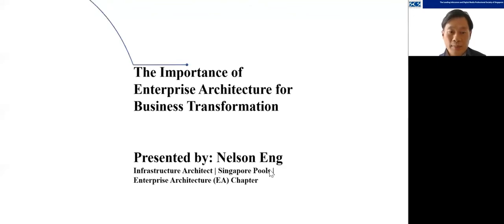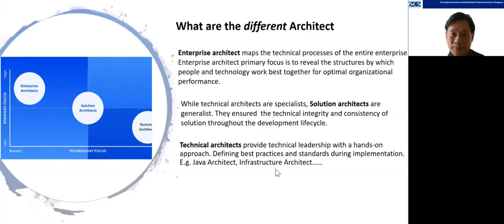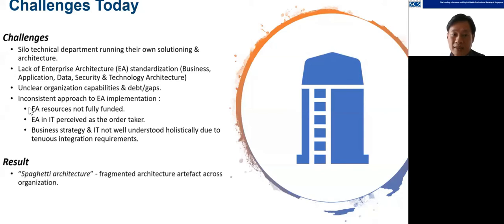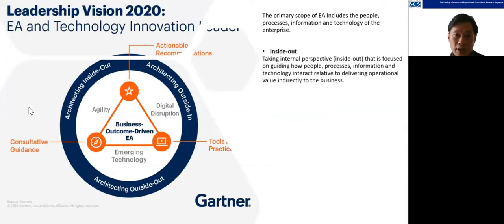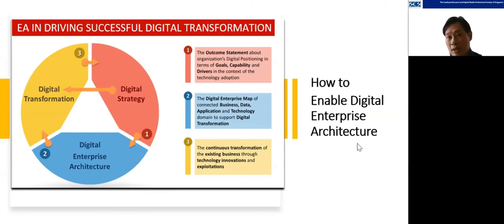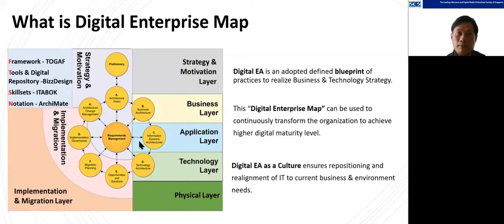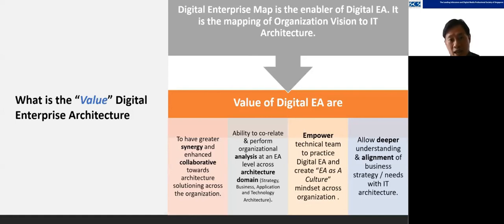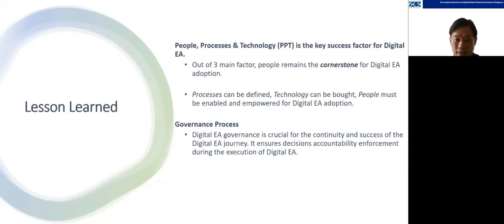The Importance of Enterprise Architecture for Business Transformation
Enterprise Architecture is the secret weapon ready to deal with the complexity associated with Digital Business Transformation. As the Digital Business Transformer, Enterprise Architects can help redesign and manage Business and IT architectures, so that organisations can avoid some of the pitfalls and compete more effectively in a digital era.

Key Takeaways:
• Challenges we face in today's Digital World
• How Enterprise Architecture assists in Digital Business Transformation
• Digital Enterprise Architects Approach to manage changes for the ‘New Normal’ of Business
• EA Value and Lesson Learned